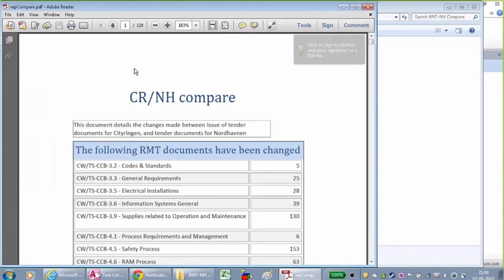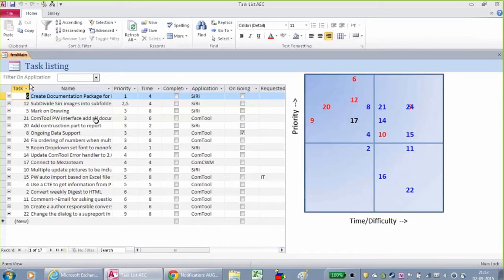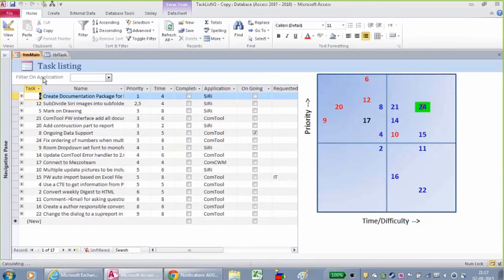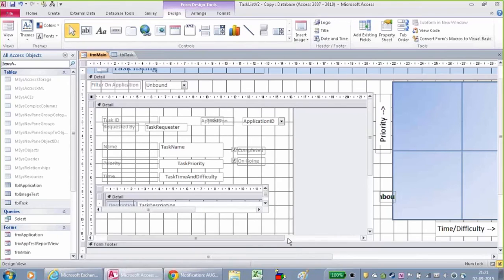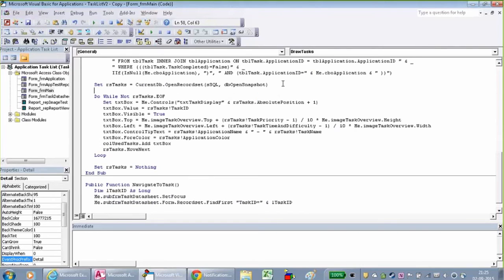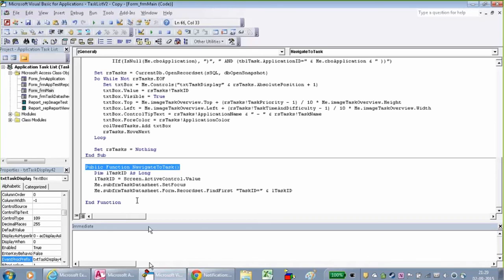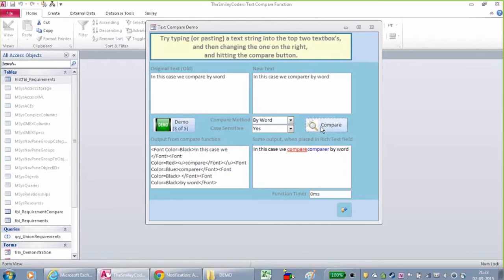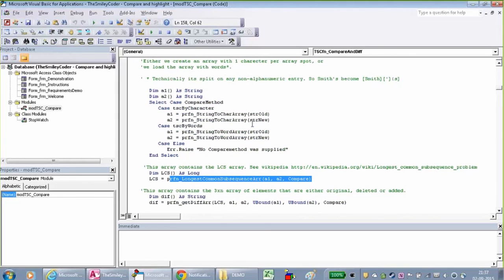Task Listing Application